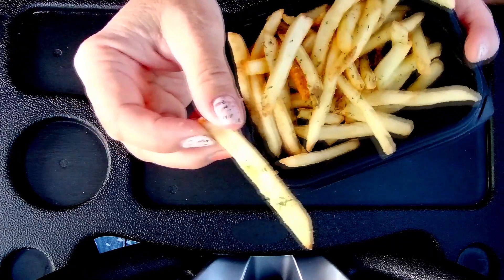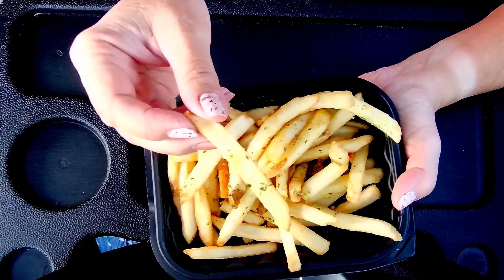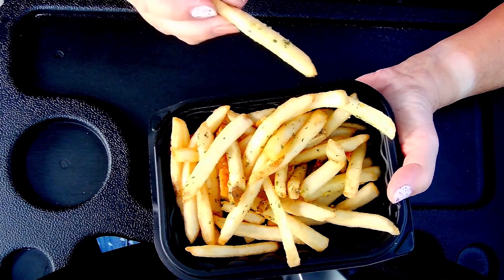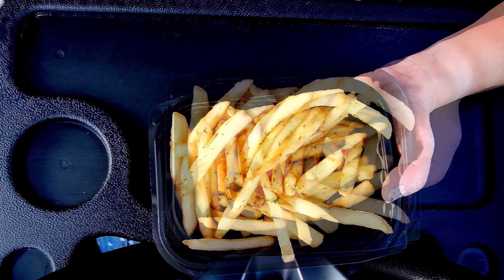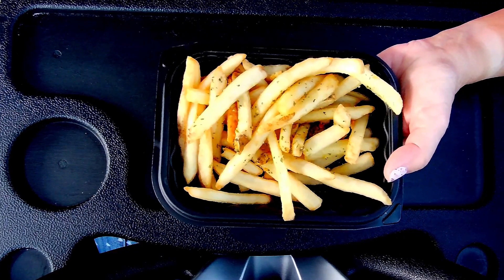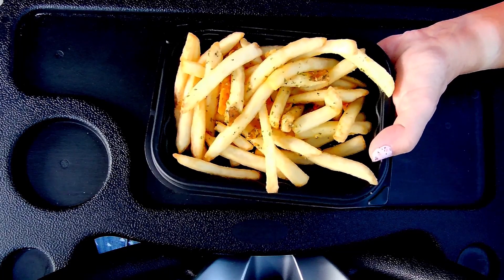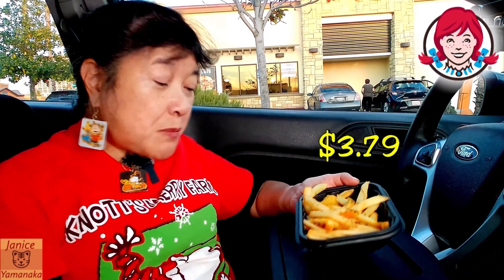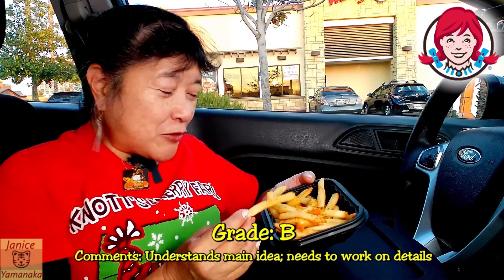NEW: Garlic Fries at Wendy's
This is a review by Megan's Mom on 11/17/22 (Thursday) of the Garlic Fries which we got from Wendy's in Buena Park, CA. The Garlic Fries features natural-cut, skin-on, sea-salted fries served hot and crispy and drizzled with a garlic and herb sauce. This was $3.79 USD plus tax.
***We are eating this in the Wendy's parking lot.